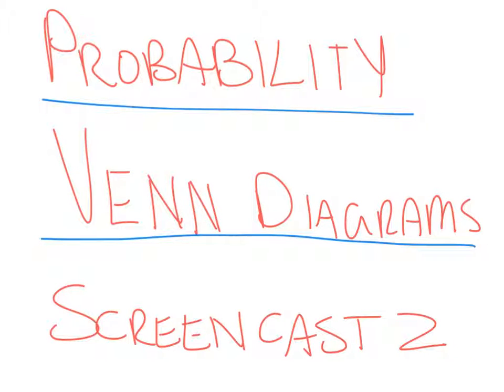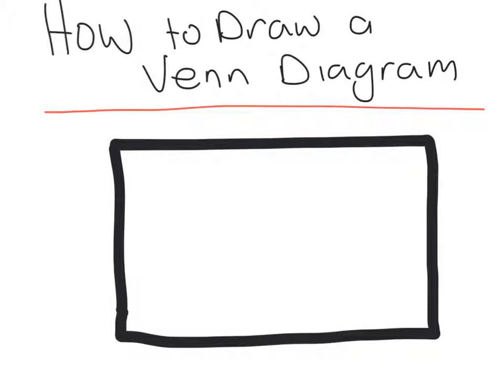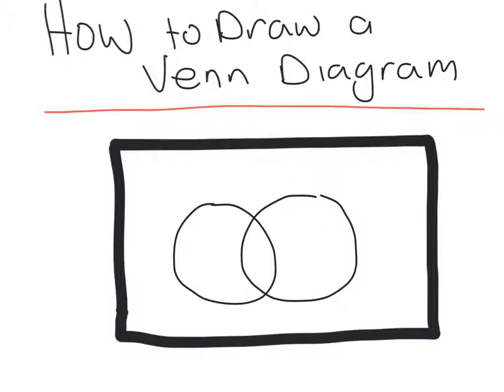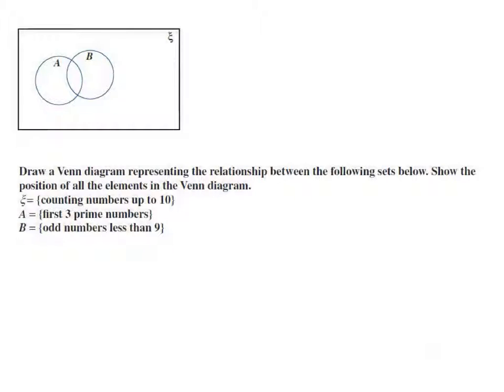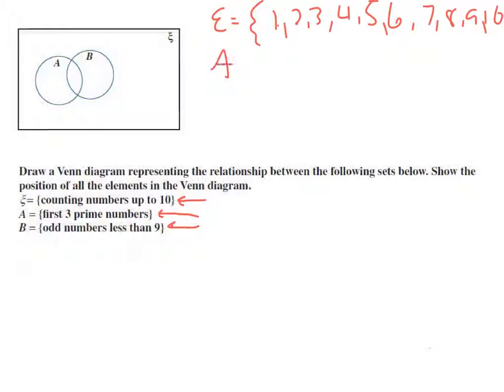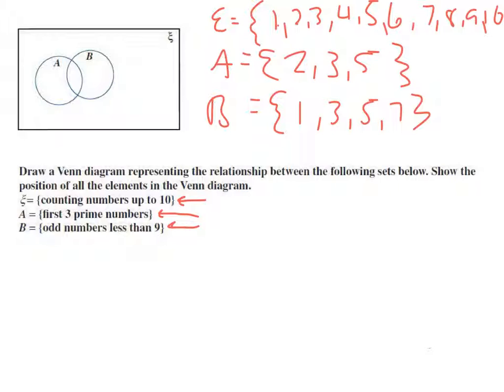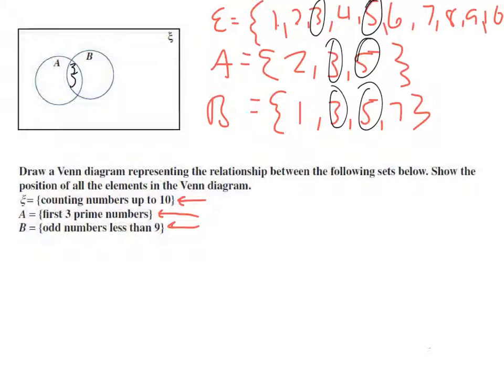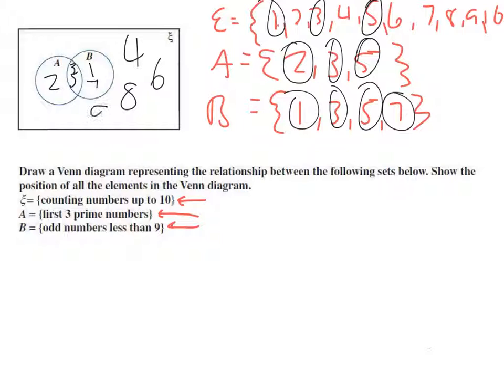Screencast 2 - Venn Diagrams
Drawing and interpreting Venn diagrams